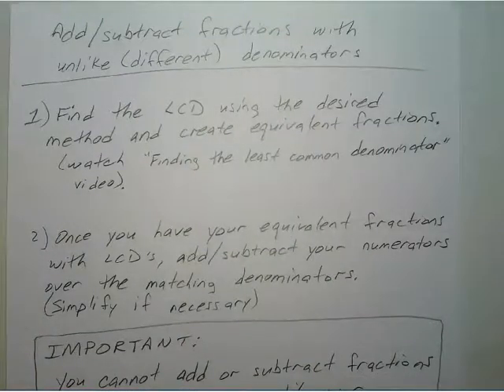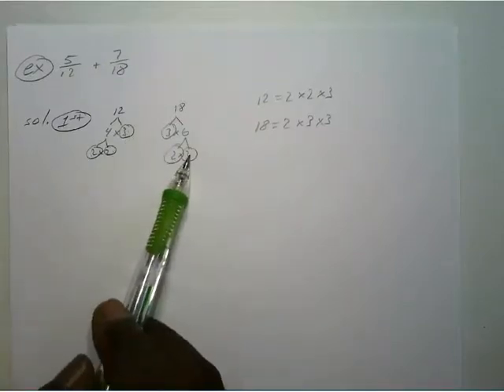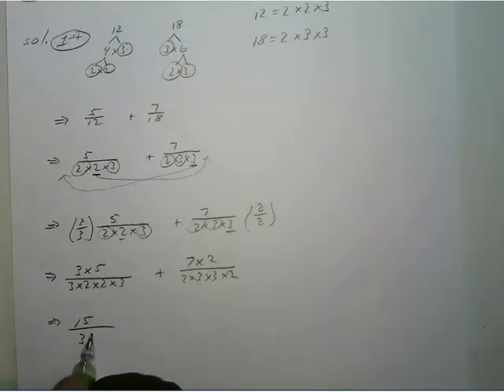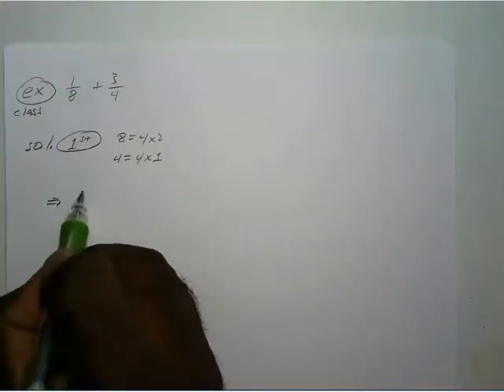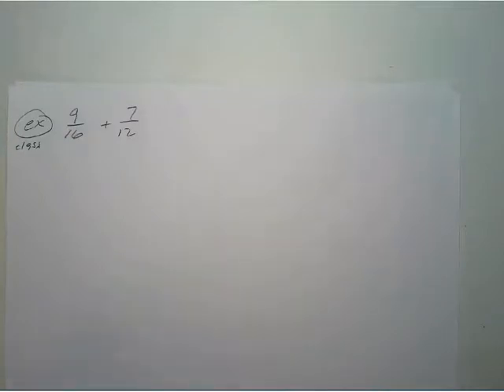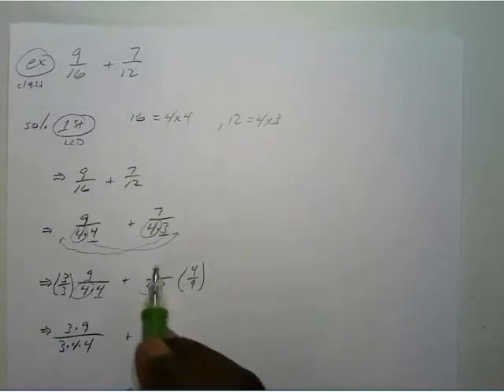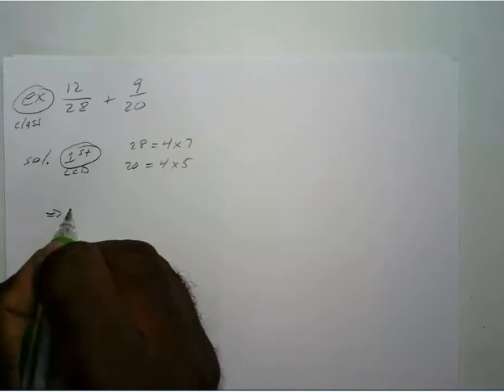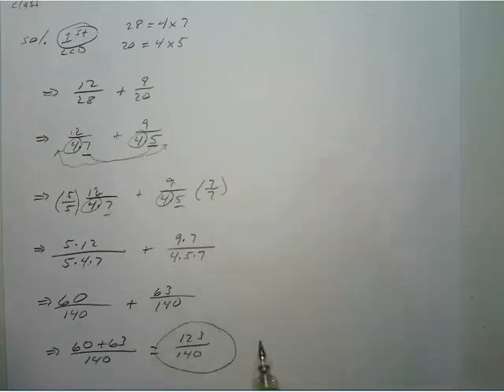Add or subtract fractions with unlike denominators